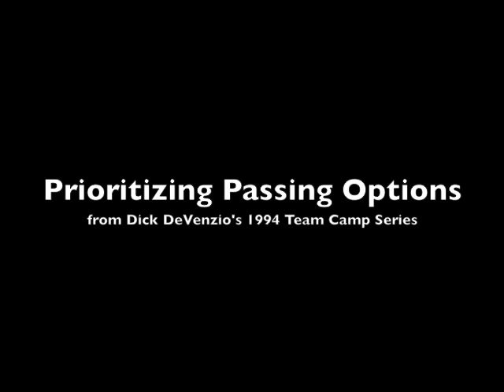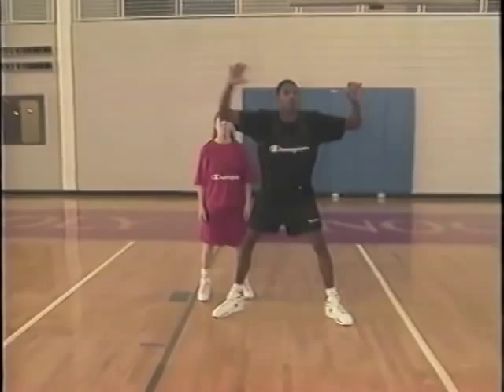Prioritizing Passing Options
Visit keystothegym.com for more access to the teachings of Dick DeVenzio and Dena Evans.  If you are serious about your game, you'll be hard pressed to find a better use of your time online than what Keys To The Gym has to offer.